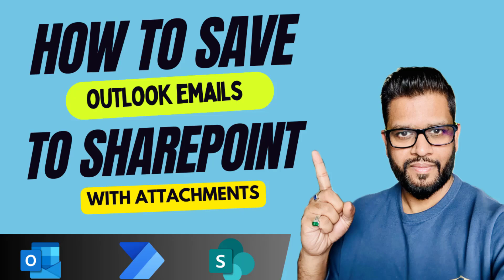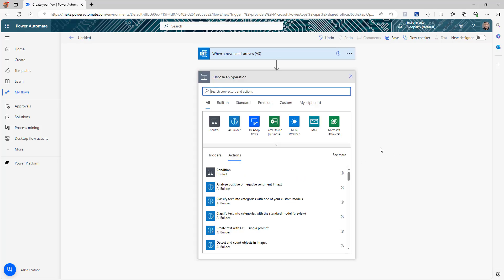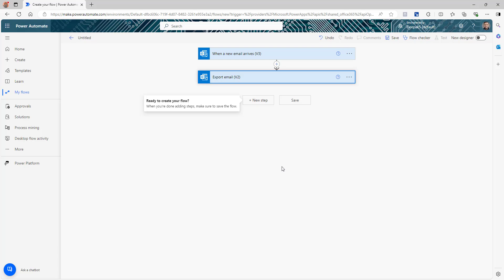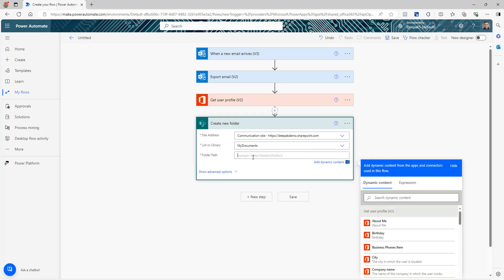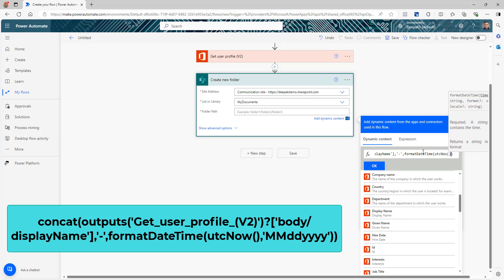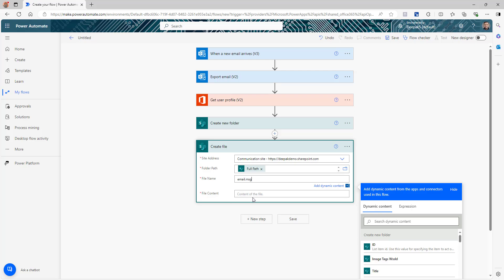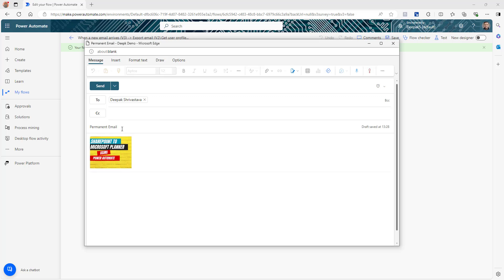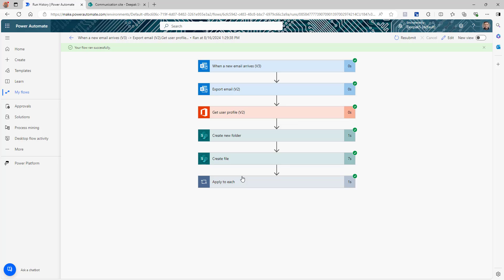Save Outlook Emails & Attachments to SharePoint using PowerAutomate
In this video I will show you how to save outlook emails and its attachments directly to SharePoint using Power Automate.